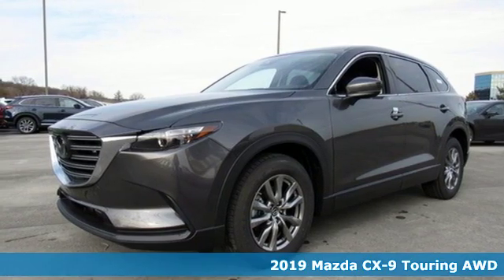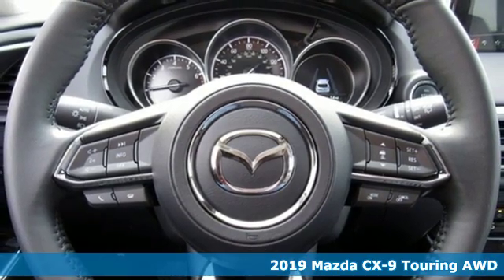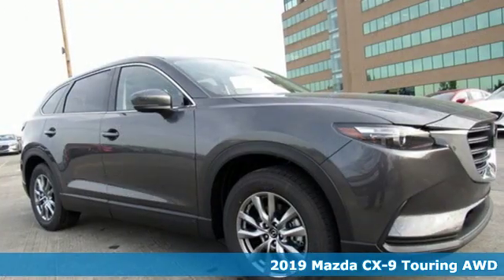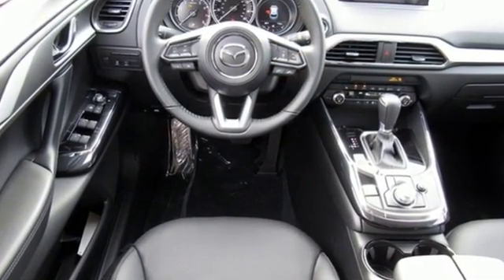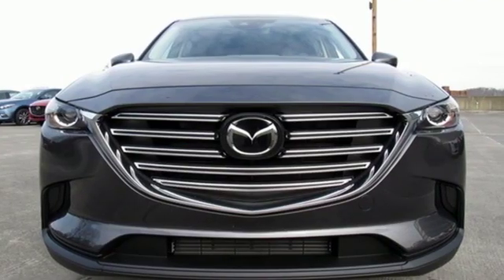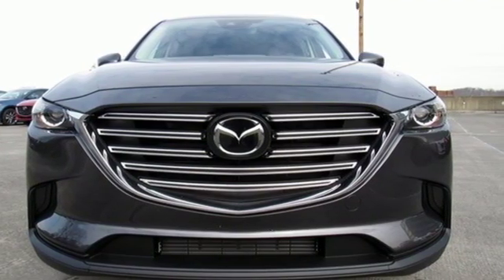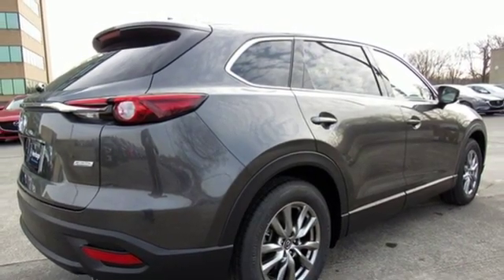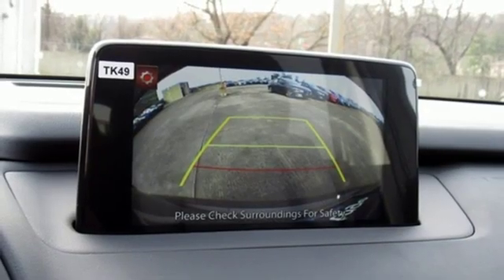New 2019 Mazda CX-9 Lutherville MD Baltimore, MD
Year: 2019
Make: Mazda
Model: CX-9
Trim: Touring
Engine: 2.5L 4-Cylinder Turbocharged
Transmission: 6-Speed Automatic
Color: Gray
Interior: Black
Stock #: Z9309319
VIN: JM3TCBCY4K0309319

Address:
1630 York Road